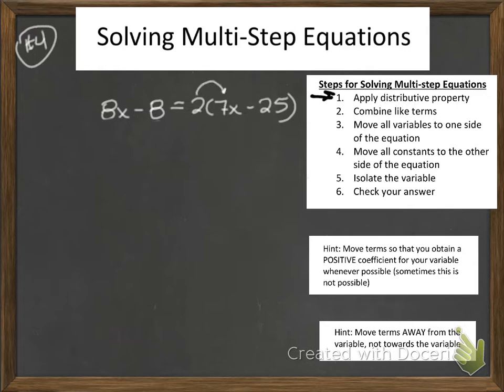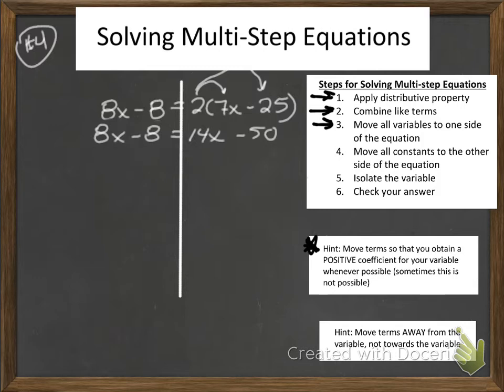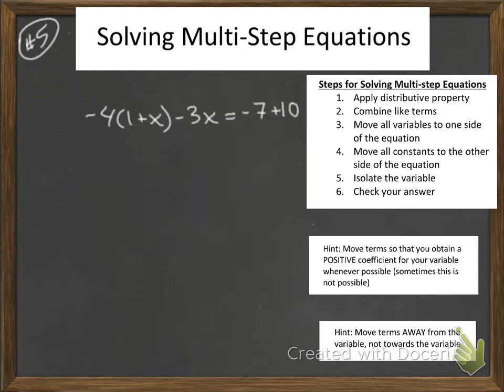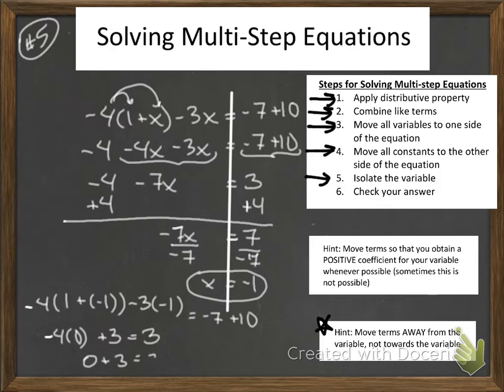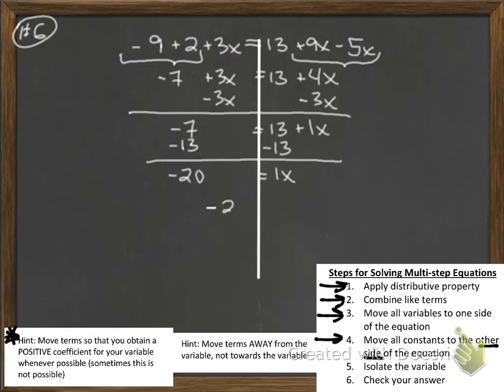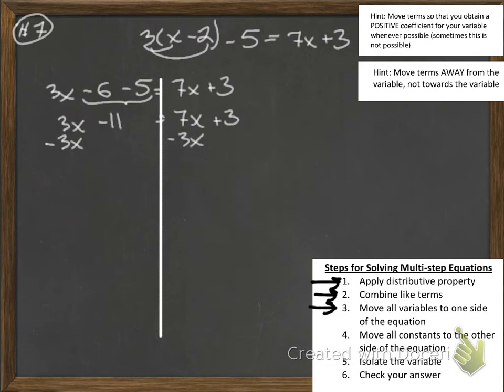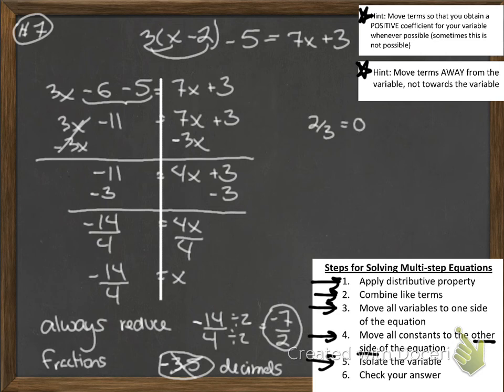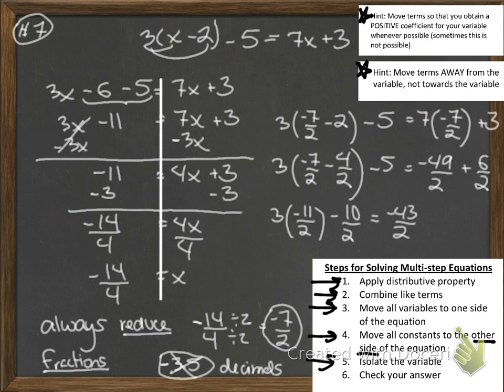Solving Multi-Step Equations Part 2 of 3